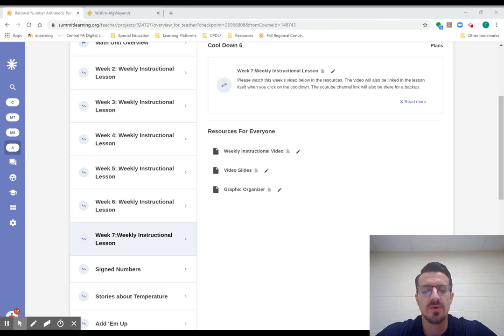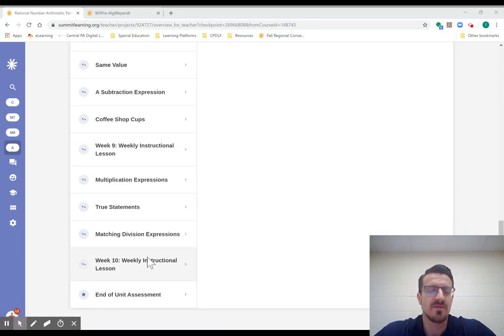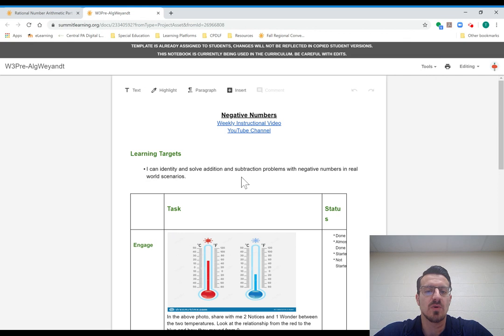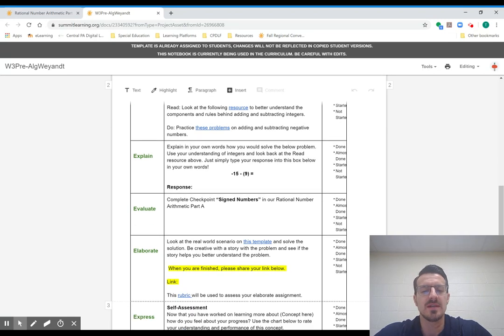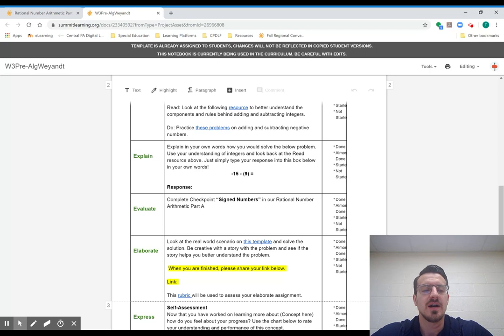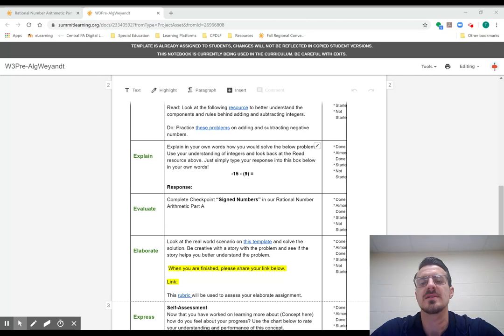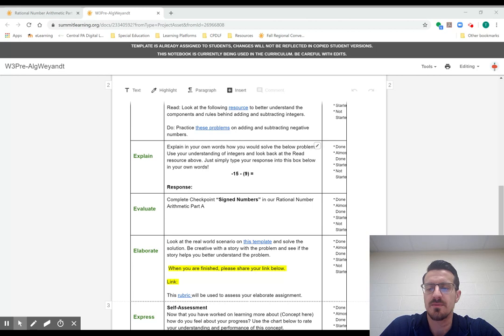Review Lesson (Adding/Subtracting Integers)